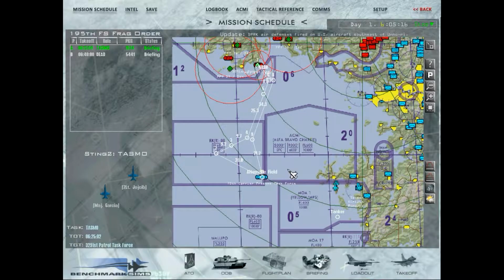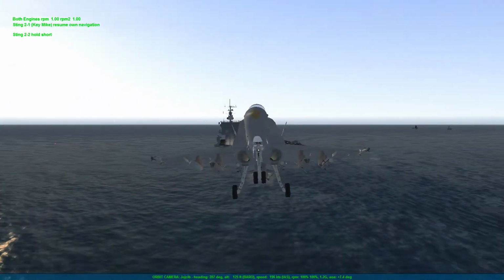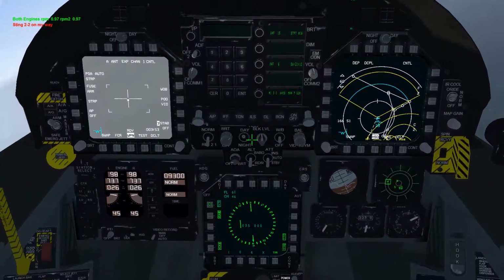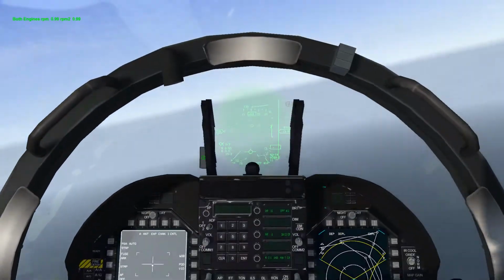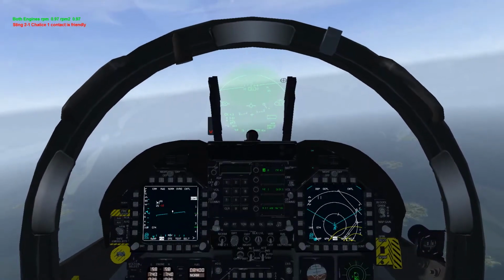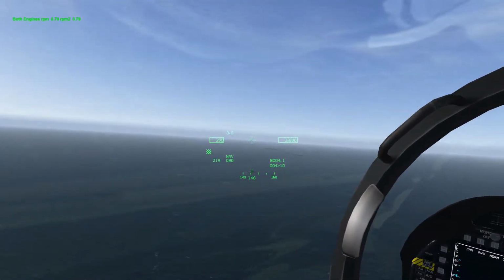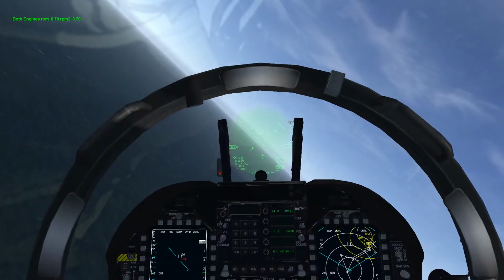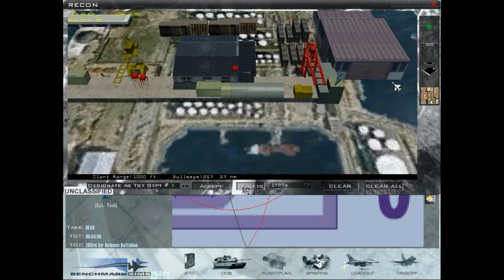Falcon BMS 4.33 - F-18C Hornet Campaign: Slam-ER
Join me in this let's play-through of Falcon BMS. Falcon BMS is a modernization of the 1998 Falcon 4.0 flight simulation. BMS updates the graphics, fixes alot of the bugs, and possible in the future adding new aircraft to fly. Recorded and Rendered in 60fps.